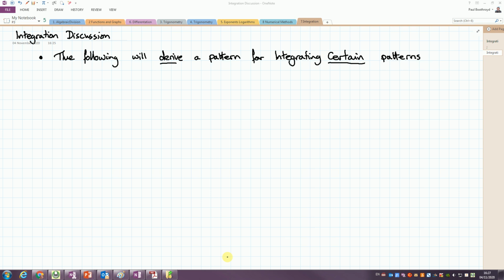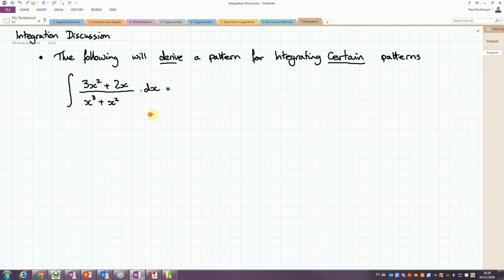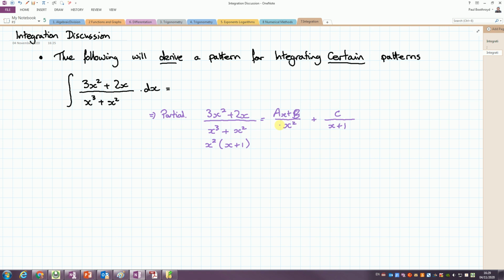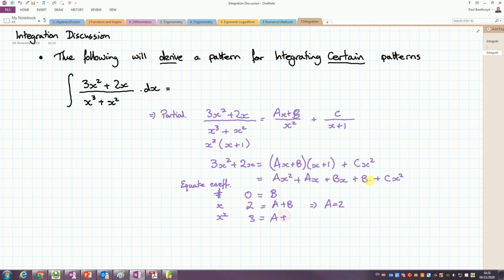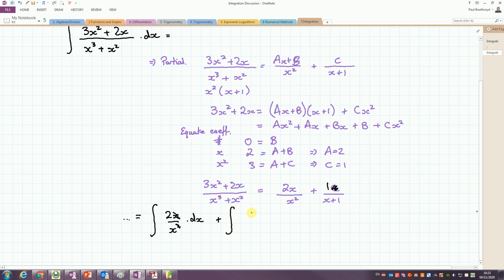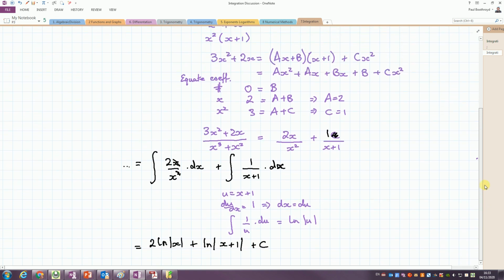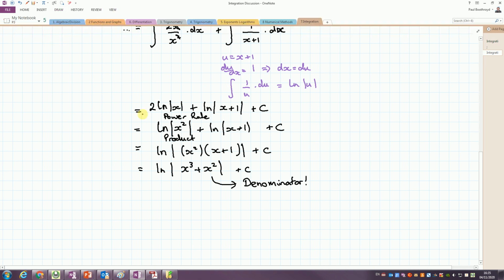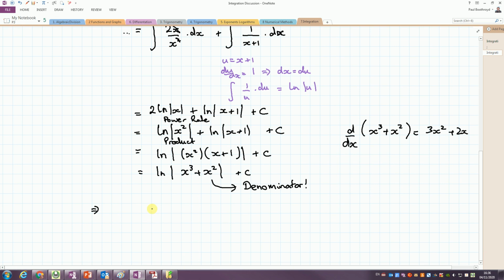P3 7 Explaining the integral of a quotient pattern